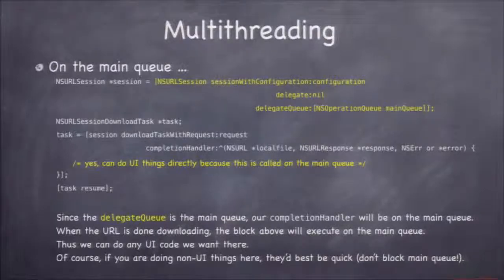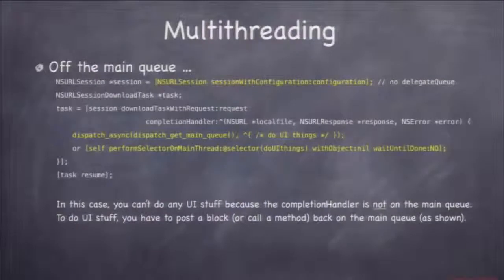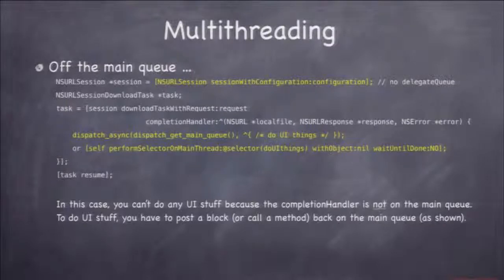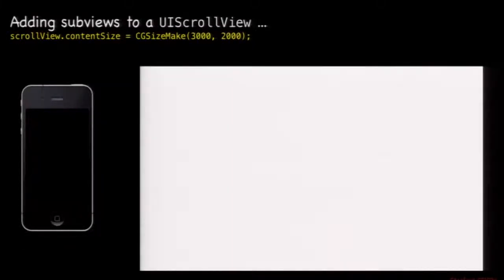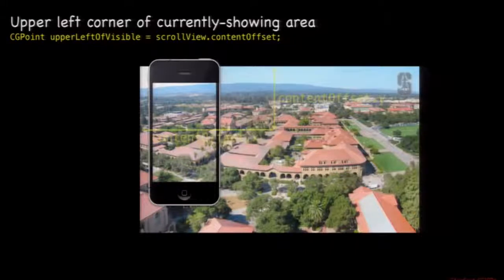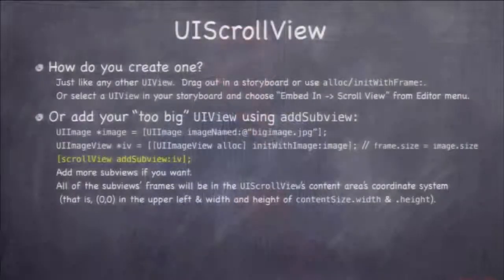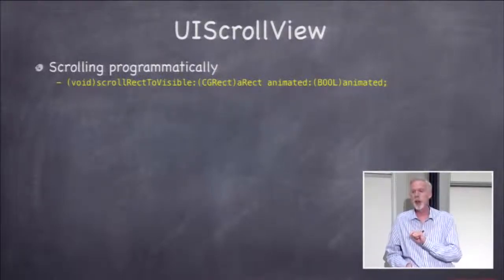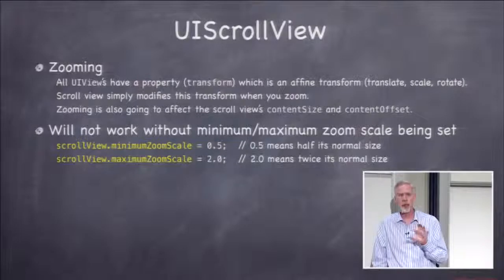ios app developers - University Developing iOS 7 Apps - (47)